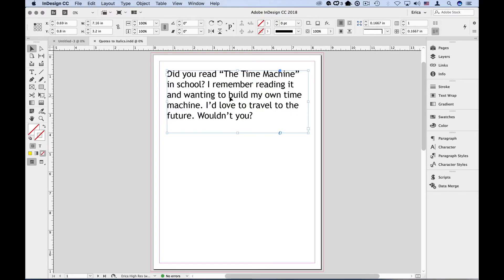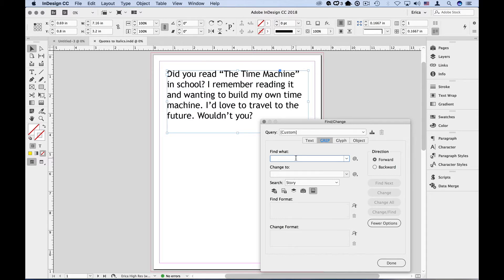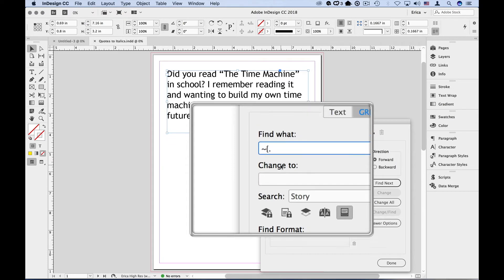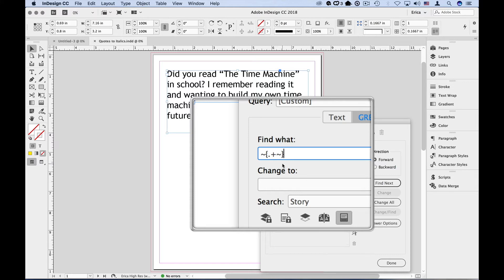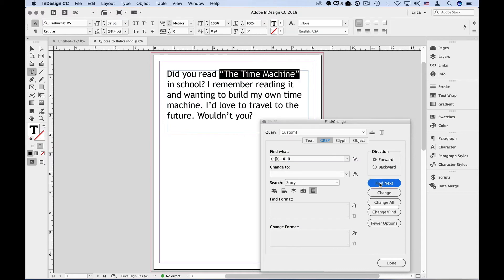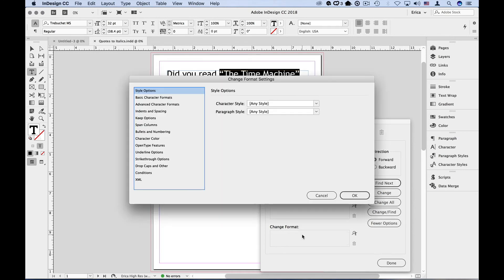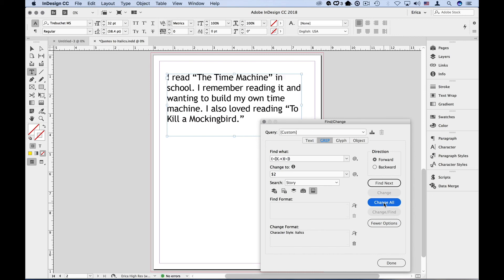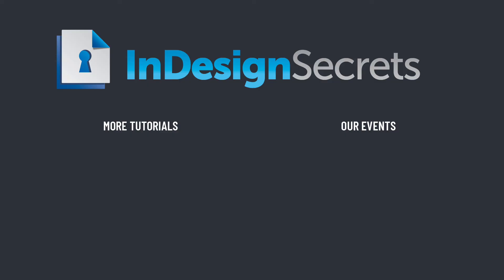InDesign How-To: Change Text in Quotes to Italics (Video Tutorial)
Learn how to automatically format text in quote into italicized text, using the power of GREP in the Find/Change dialog box. Don’t let GREP scare you and see how it can make your job easier!